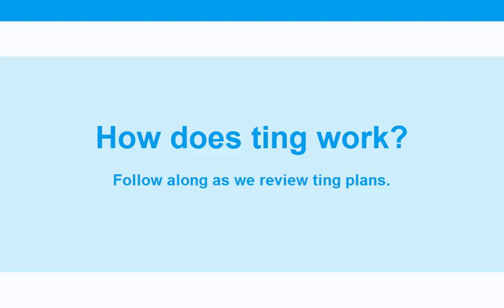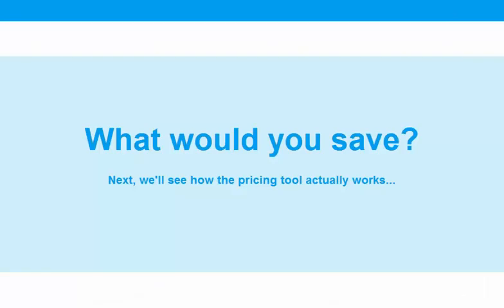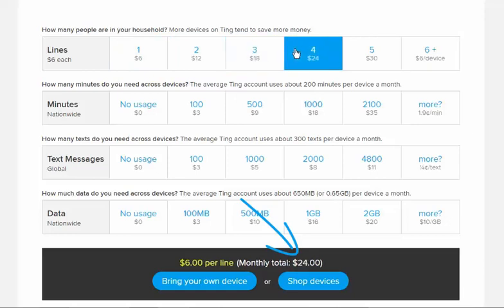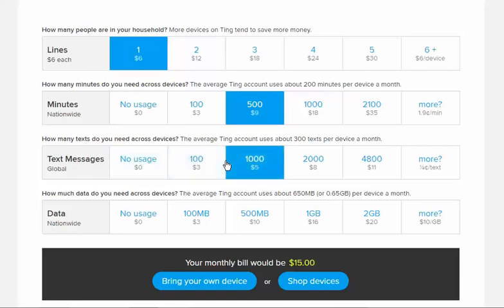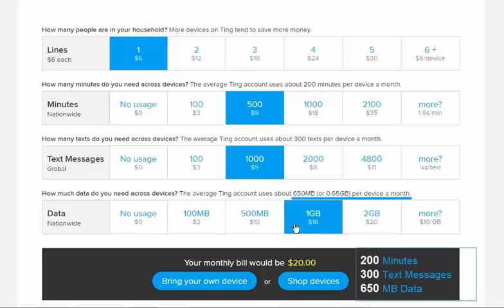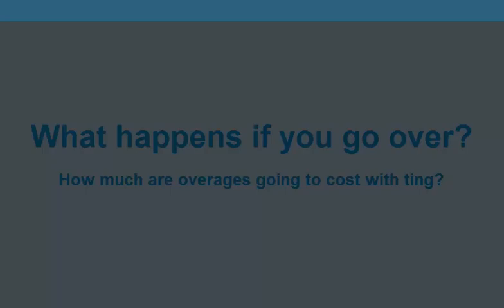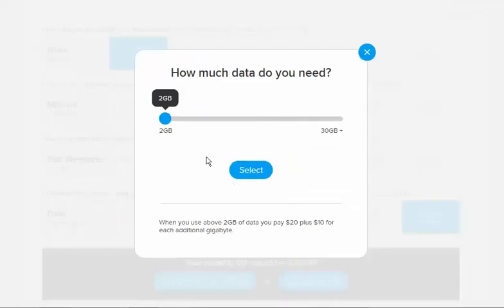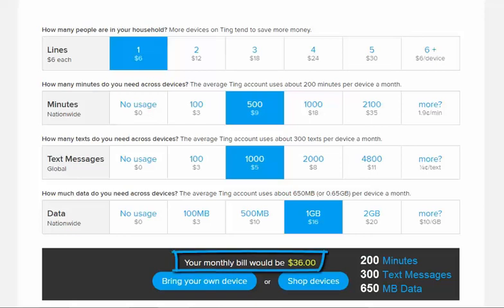Ting Reviews 2018 - What Happens If You Go Over?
How Does Ting Work?
In this video, we'll review the Ting network and discuss their plans. Let's start off by visiting the Ting website. Notice that it says, "The average Ting bill is just $23 per phone, per month".
That sounds like a great deal! We're going to check their facts to see if this is actually true.

If we click the, "What Would You Save?" button, it takes us to a pricing tool that lets you "see what your bill could be." Keep in mind, the options you select on this screen have nothing to do with your actual bill each month. This is a sales tool. You will never know up front how much Ting will charge. Notice the warning, "Every month is different."

This tool lets you select how many lines, or phone numbers, you want to have on your shared monthly pool of minutes, text messages and mobile data. In the first row, the $6 option is preselected for us. This is because Ting charges $6 per line every month. This is not based on your usage at all - you simply pay $6 for each live phone number. That's definitely not the highest line access fee we've seen, but it always seems odd when companies charge you for the privilege to pay them every month.

In the second row, there's a note, "The average Ting account uses about 200 minutes per device a month." Since they've provided these numbers, we'll be using their averages for the rest of this example. There isn't a 200-minute option so we'll have to go up to the 500-minute level for an extra $9 per month, bringing your monthly bill to $15.

In the third row, it says "The average ting account uses about 300 texts per device a month." Again, there's no option in between 100 and 1000.If you go over 100 text messages, you will automatically be billed for 1,000 text messages at a price of $5. This raises your Ting bill to $20 per month.

Lastly, we'll choose the data. "The average Ting account uses about 650MB (or 0.65GB) per device a month." According to their figures, the average Ting customer would go over the 500MB plan by 150MB. This costs you an extra $16 per month, bringing the total bill to $36. That's 156% higher than the $23 listed on their homepage.

Now that we've seen the cost for an average customer, let's look at what happens if you run into an emergency. You might end up using more minutes, text messages or data than expected.

If we click, "More Minutes" there's a warning that says, "When you use above 2100 minutes you pay $35 plus 1.9 cents for each additional minute."

When we click the, "More Text Messages" box, we see a message that reads, "When you send or receive above 4800 text messages you pay $11 plus 1/4 cents for each additional text."

Let's look at what happens when you use more data. Here it says, "When you use above 2GB of data you pay $20 plus $10 for each additional gigabyte." These plans could easily get very expensive if someone checked out some videos or downloaded a game.

We're not sure how they're able to say, "The average Ting bill is just $23 per phone, per month" when their calculator says the average Ting user uses 200 minutes, 300 text messages and 650 megabytes of data. Using their figures, the average Ting bill looks like it would actually be $36.00 per month.

How does Ting work? When searching for an answer, we noticed that there are a lot of complaints online. While their plans appear similar to other prepaid companies, they are a post-paid service. Your bill may never be the same from month-to-month so budgeting for your cell phone plan would be difficult. Post-paid billing also allows Ting to run credit checks and submit customers to collections for non-payment.
"As you have ignored previous attempts to resolve the outstanding balance on your account we have been forced to suspend your service.

One thing to mention is the Ting referral credit. We noticed while reviewing YouTube videos about Ting, most of the tops results are by users who are promoting their Ting referral link in order to get a referral credit for signing up new Ting subscribers.

What are the Best Alternatives To Ting For Senior Citizens?
One popular Ting alternative is GreatCall. Check out another comparison we did for the best cell phone plans for seniors where we compared Best Cellular to GreatCall

There are a lot of Ting Alternatives but we obviously prefer Best Cellular because of the reasons stated in this comparison of Ting Alternatives: